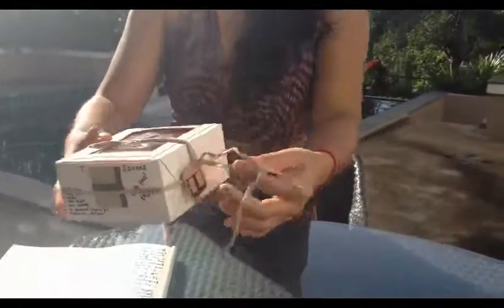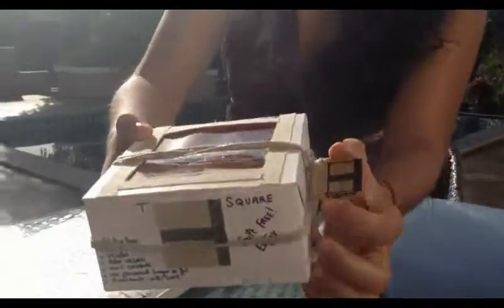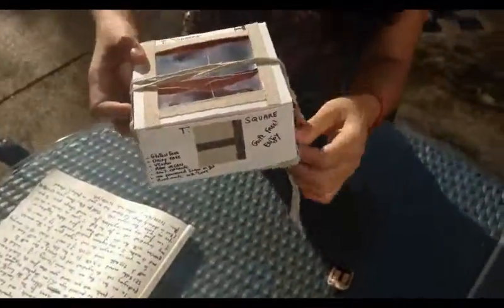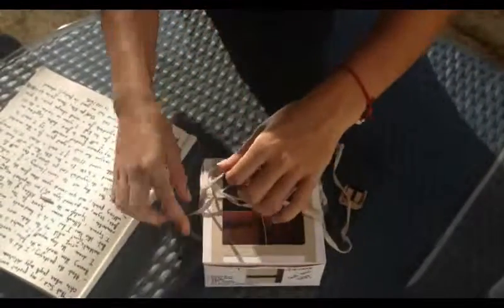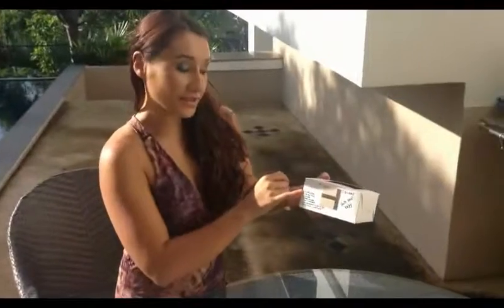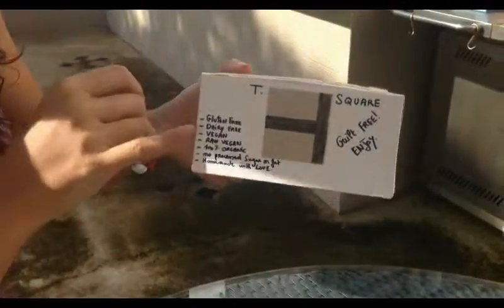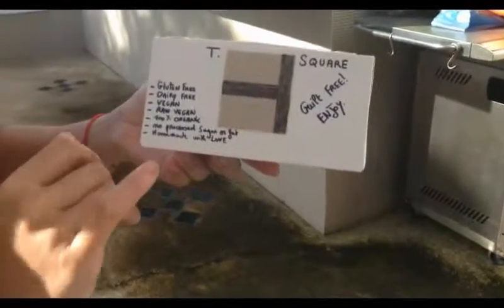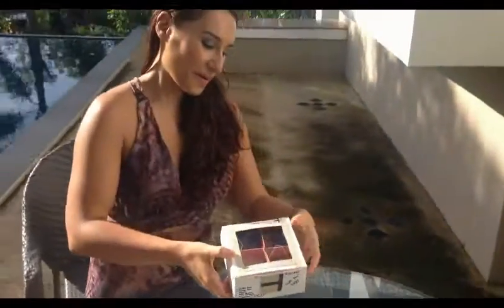mk final project